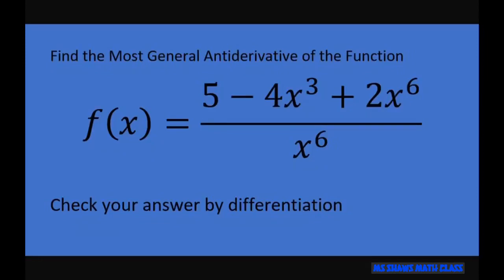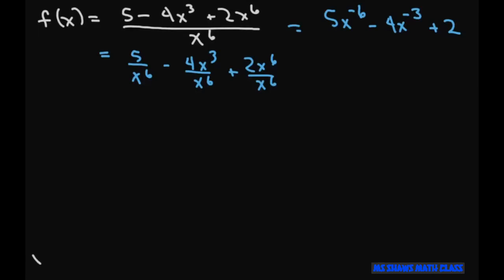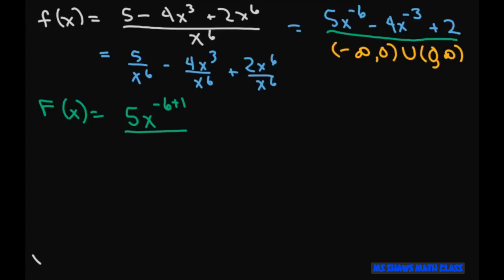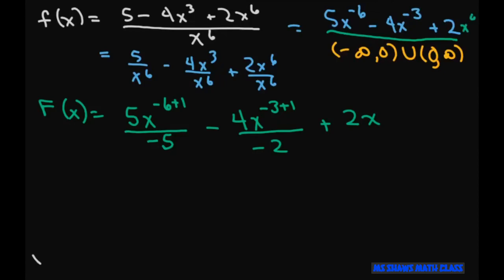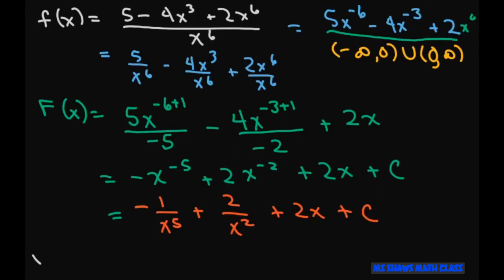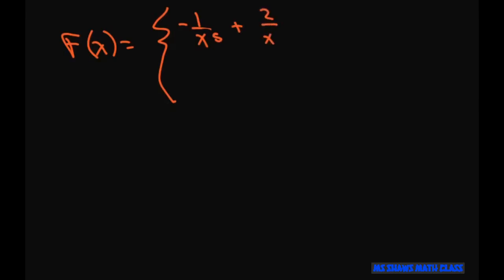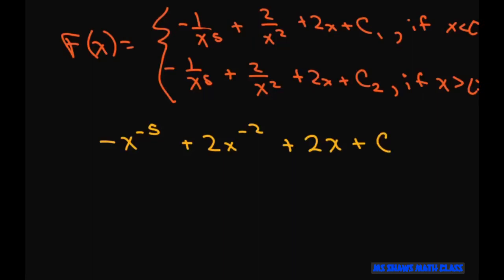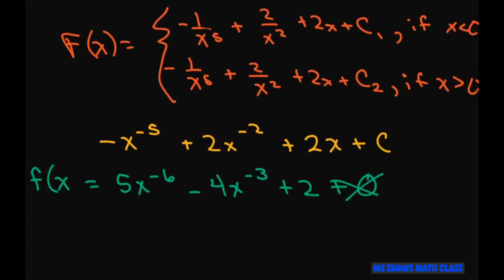Find the Most General Antiderivative of (5-4x^3 + 2x^6)/x^6 Check answer by differentiation P6